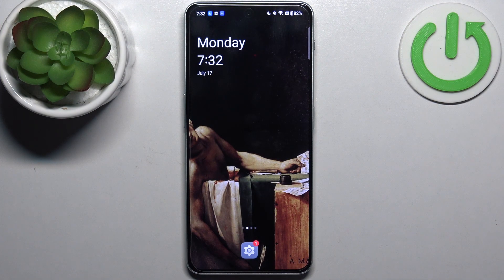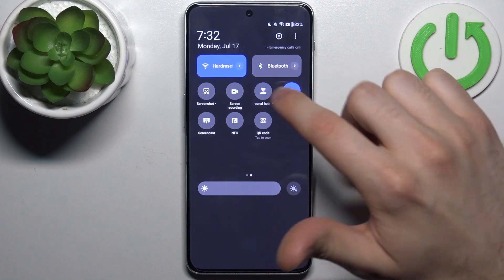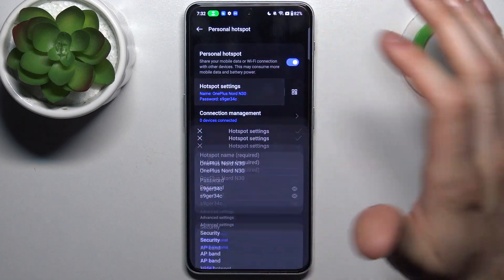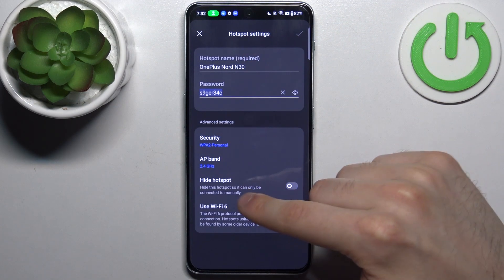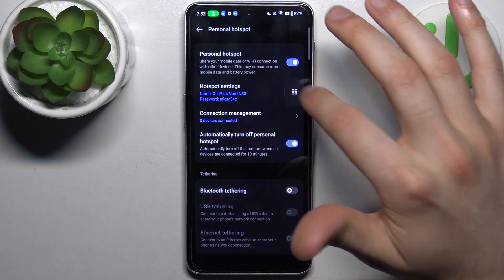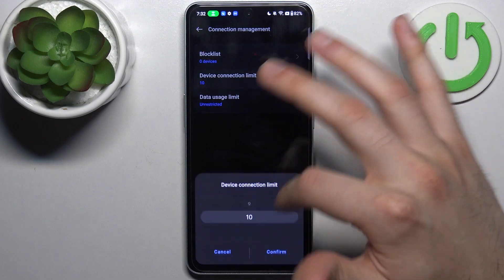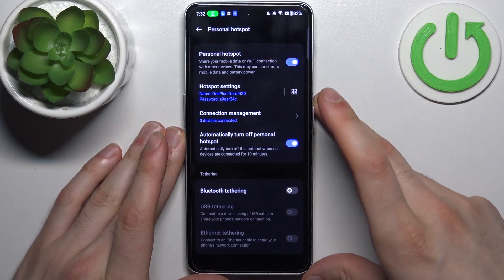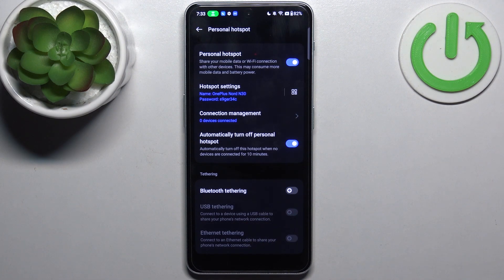How to Activate Portable Hotspot on OnePlus Nord N30 - Configure Wi-Fi Hotspot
In this comprehensive video tutorial, we'll guide you through the process of activating and configuring the Portable Hotspot feature on your OnePlus Nord N30 smartphone. By following our instructions, you'll be able to share your internet connection with others seamlessly. If you've encountered any challenges or uncertainties while setting up and utilizing the WiFi mobile hotspot feature on your OnePlus Nord N30, we encourage you to watch this video for a solution. Sit back, relax, and enjoy the tutorial. Thank you for tuning in!

How to activate the mobile hotspot on the OnePlus Nord N30? How to turn on the personal hotspot on the OnePlus Nord N30? How to set up the portable hotspot on the OnePlus Nord N30? How to enable the WiFi hotspot on the OnePlus Nord N30? How configure the WiFi hotspot on the OnePlus Nord N30?